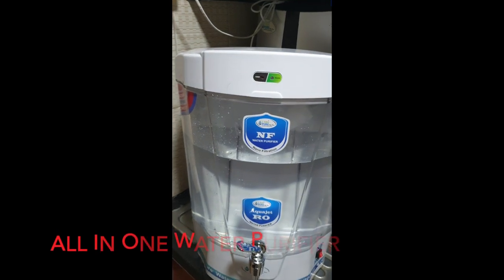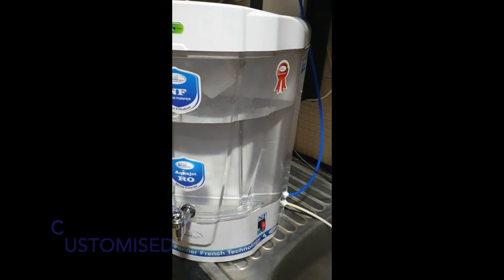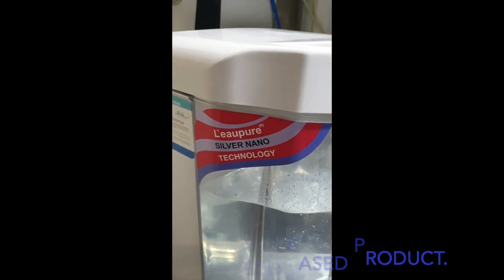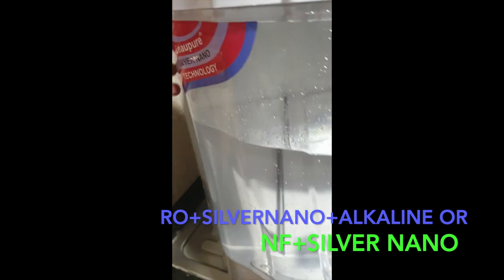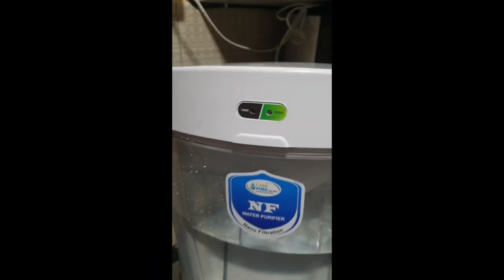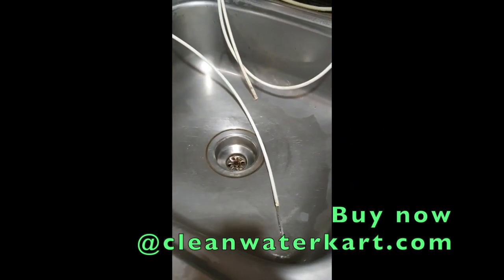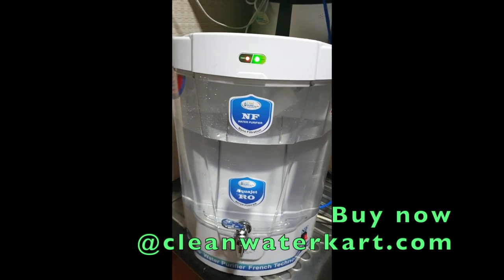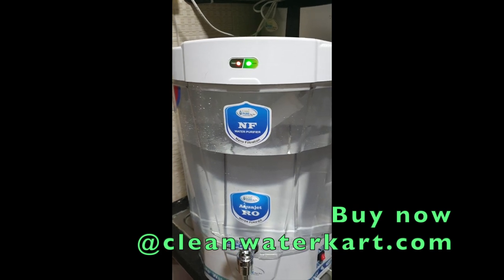All In One Water purifier with RO+Alkaline or NF+Silver Nano Ionisation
One Day Less TDS water one day High TDS water? One day Municipal water  and other day bore-well water? TDS is less than 1000? Must go for this product.